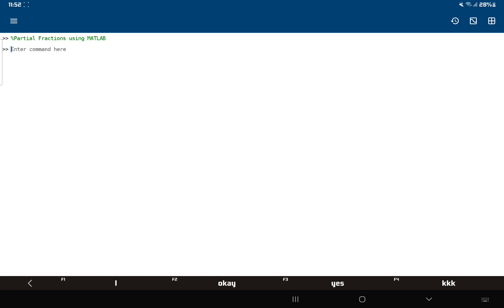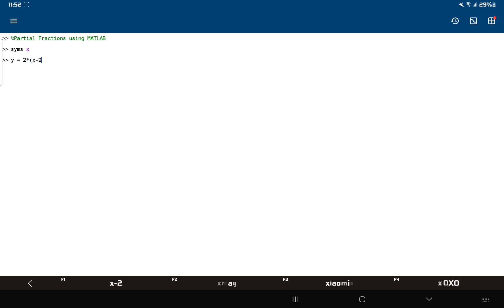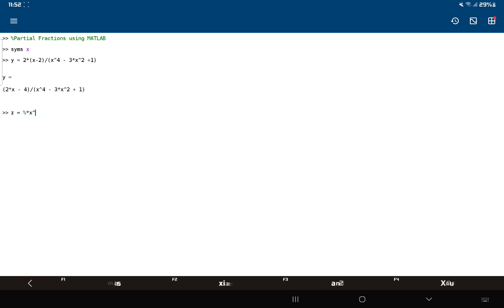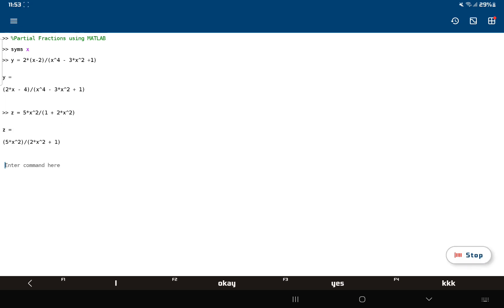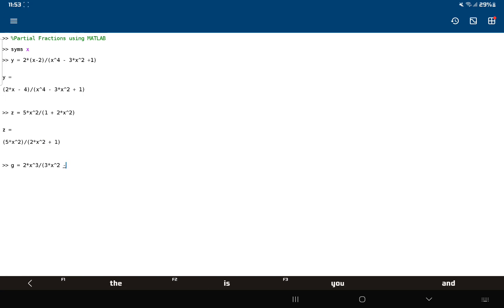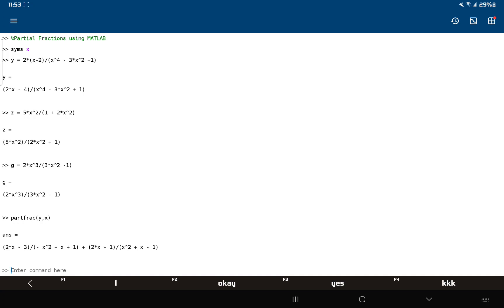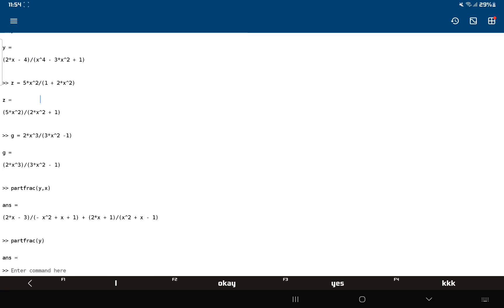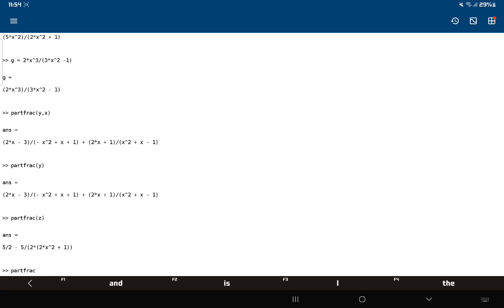How to do partial fractions with MATLAB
Create a variable
assign functions to variables
Use the partfrac function to solve our problems